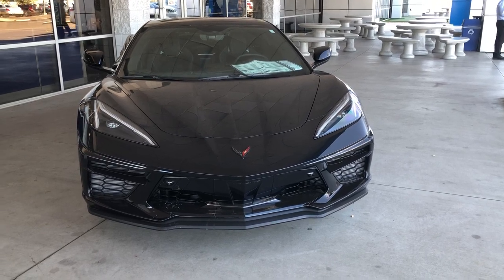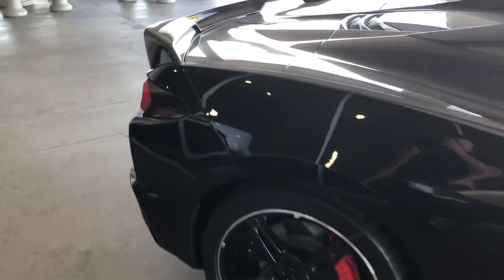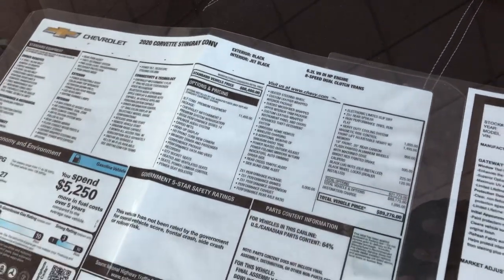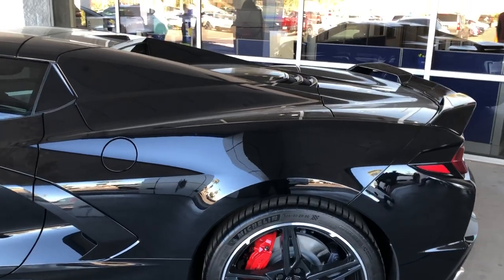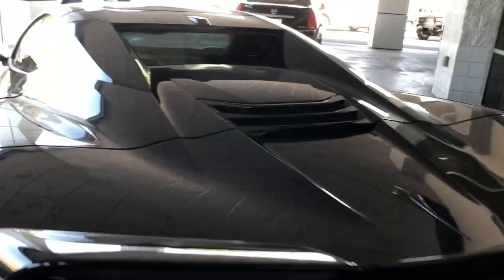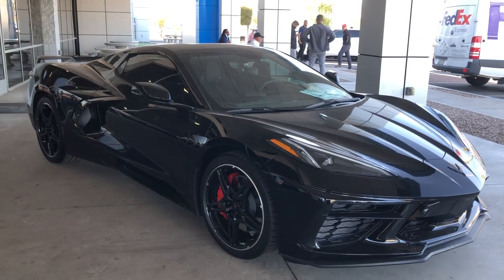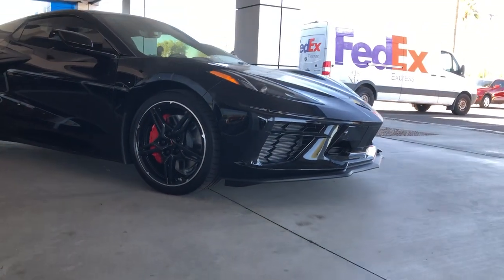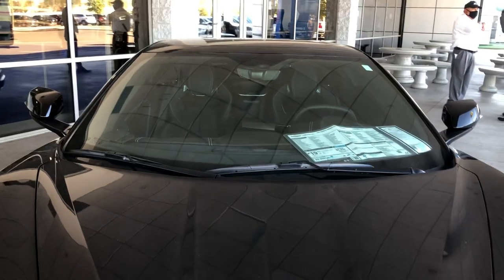2021 Corvette C8 Convertible $20k addendum.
First C8 Convertible for sale @ Gateway Chevrolet $20k addendum marked 🆙!